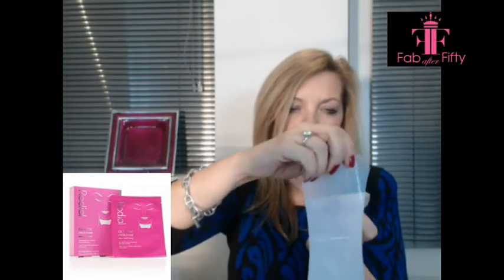Rodial Glamtox Neck Mask Review : Anti-Ageing Skincare for Younger Looking Neck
Review of Glamtox Neck Mask - to reduce signs of ageing . The neck is often neglected when it comes to our skincare routines and can be one of the first areas women over 50 notice the signs of ageing.